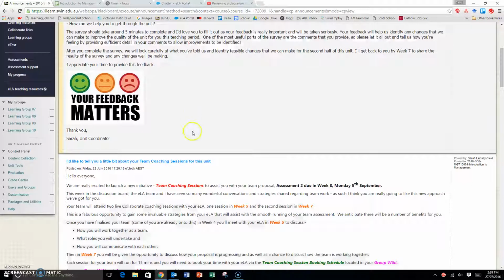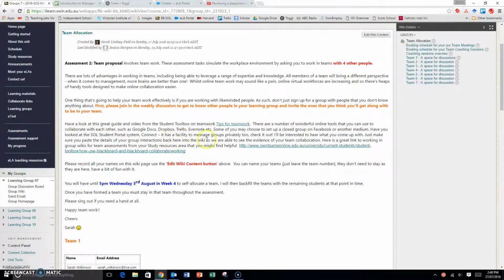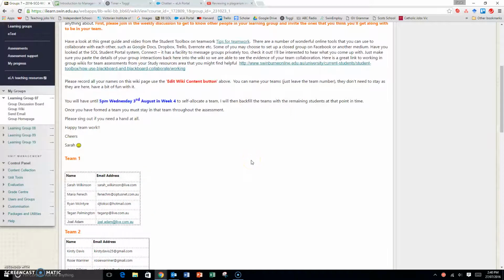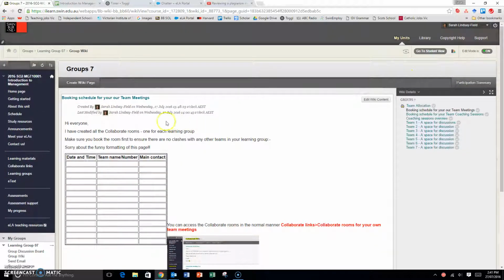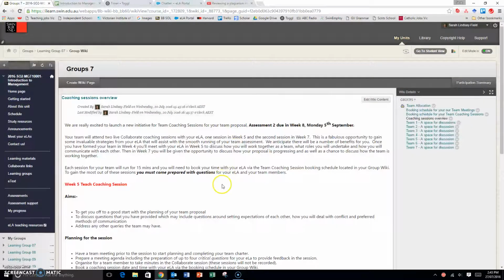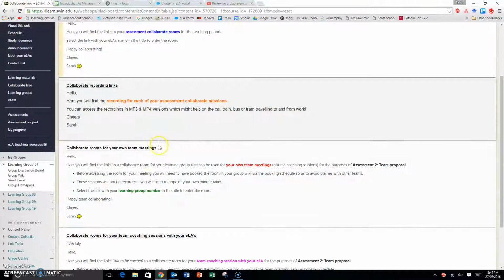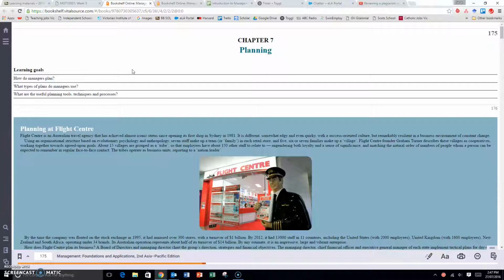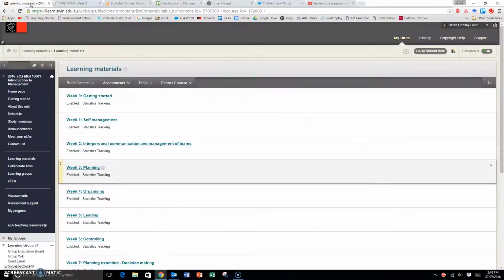How to find a few things in your DB